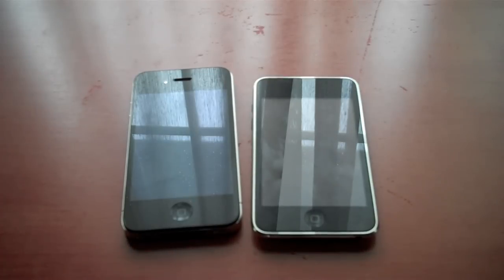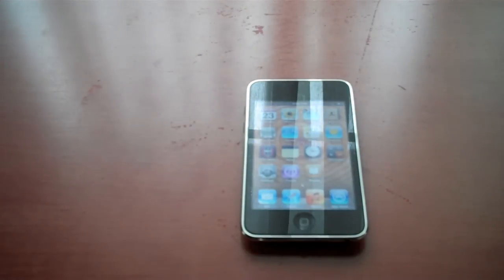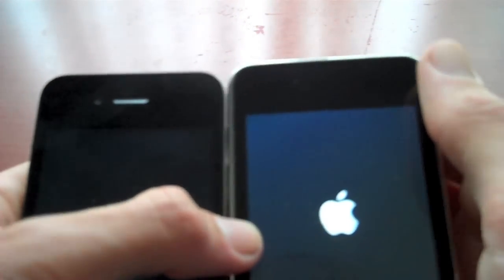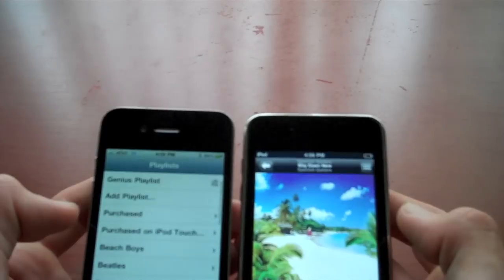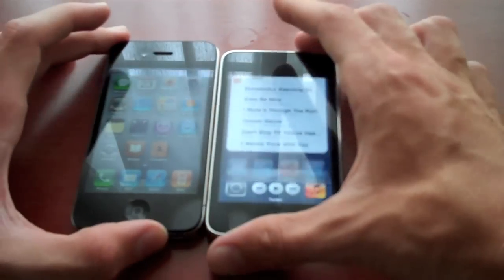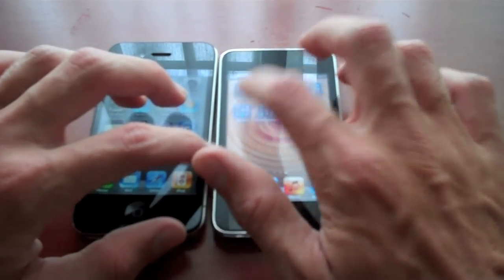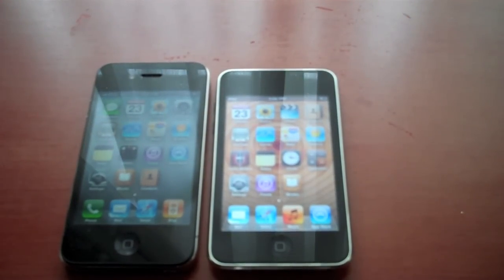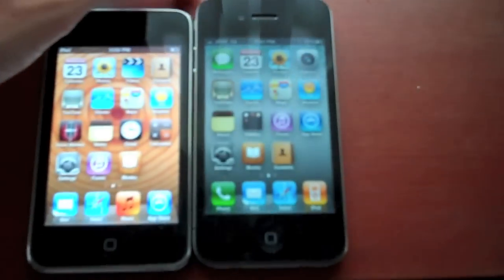iPhone 4 vs iPod Touch 3G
I compare the new iPhone 4 to the 3rd generation iPod Touch 64GB.